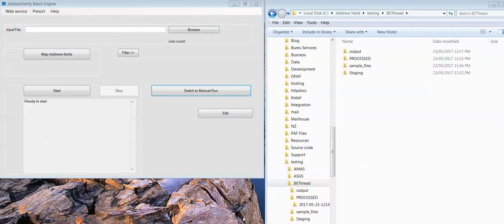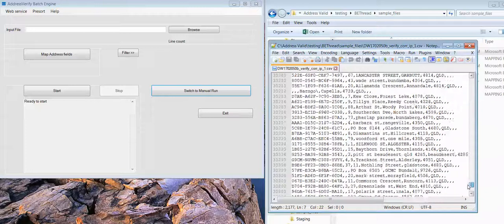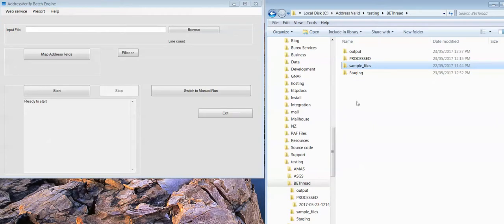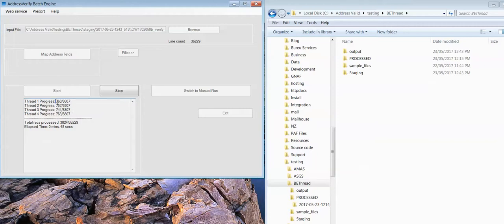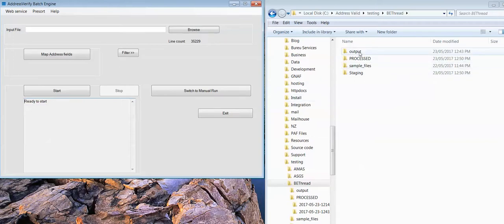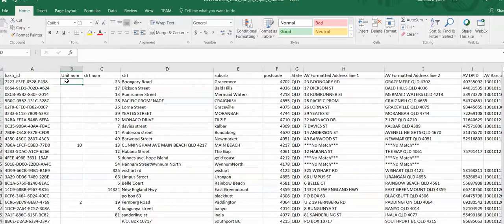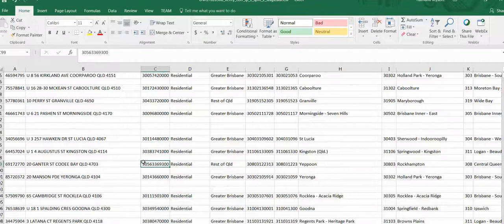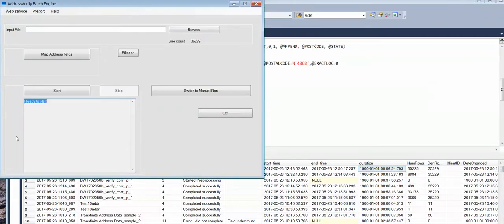BatchEngine BiggerFile Demo